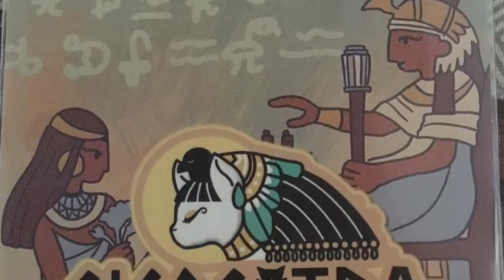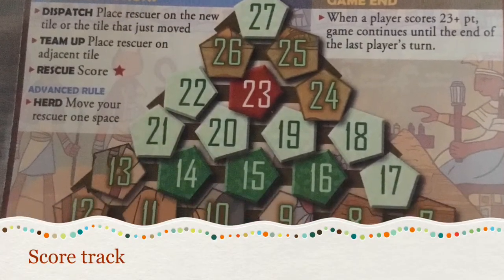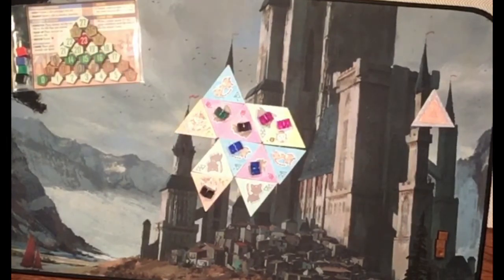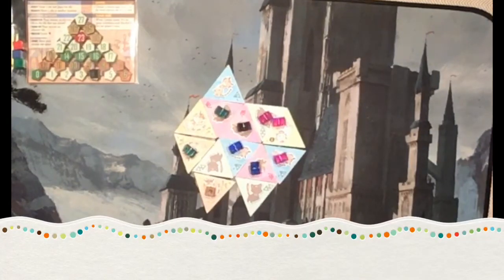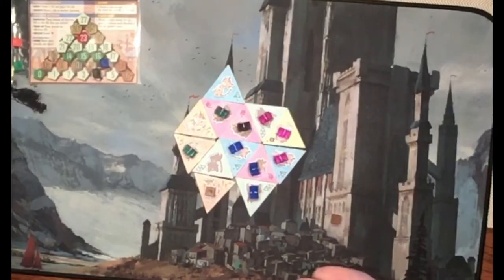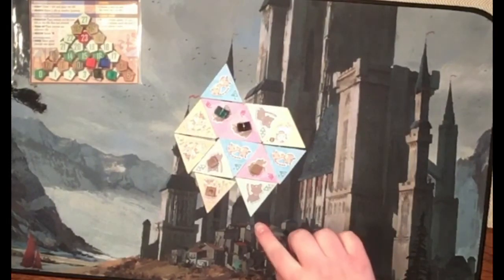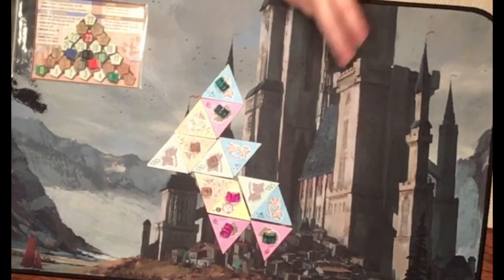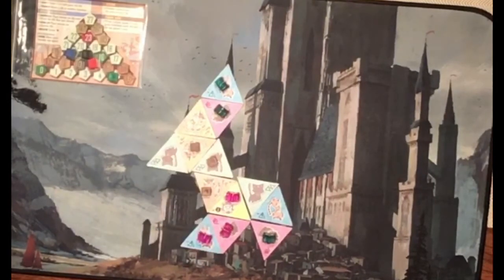CleoCatra play through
Here you will view a play through of CleoCatra
2-4 player game that plays in about 20 minutes

Check out the BoardGame Girl Facebook and see what happens behind the scenes too